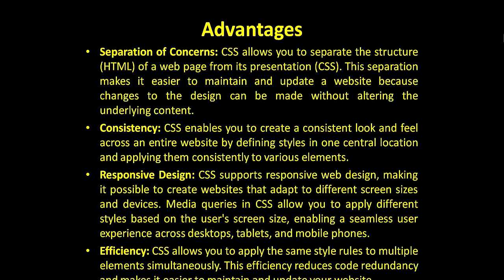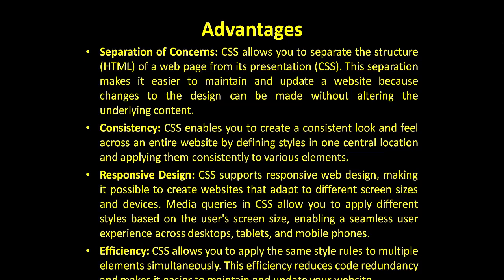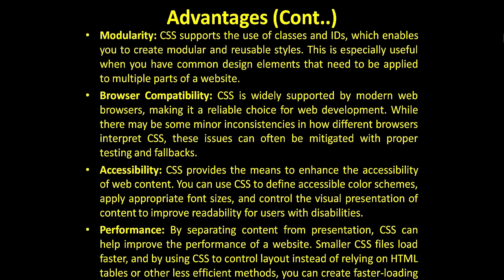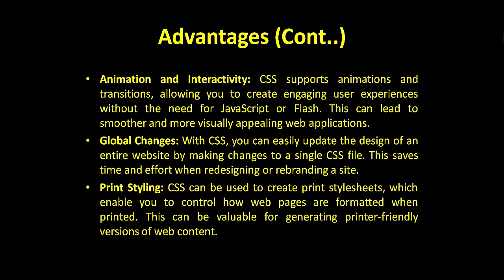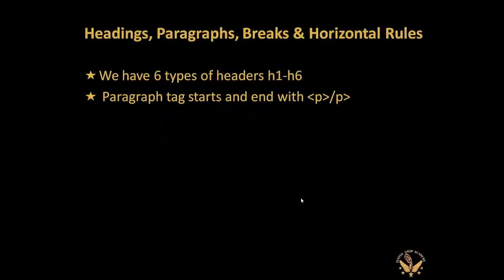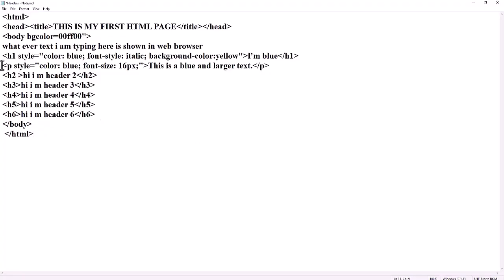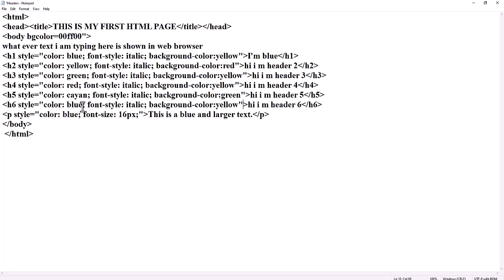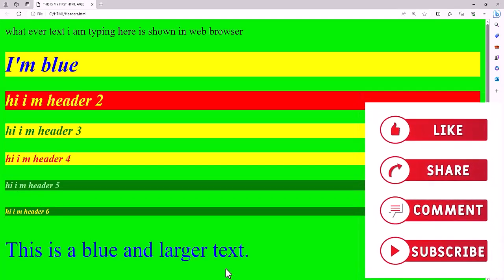Introduction to CSS & Internal style sheets Lecture - 4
Types of Style Sheets
Types of Headers
Paragraph in html
Internal Style sheets
Example Internal Style sheets
Applying Internal Style sheet for header and paragraph